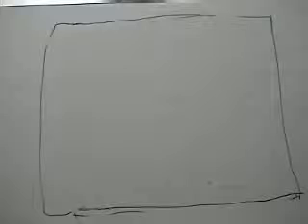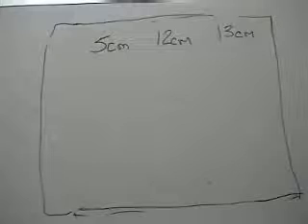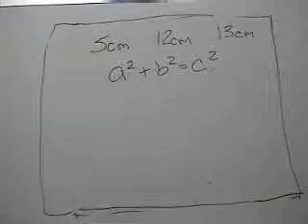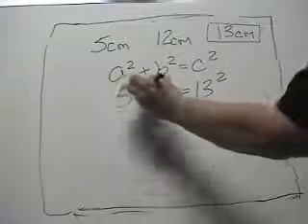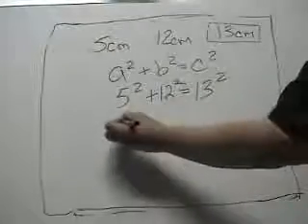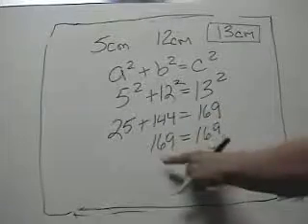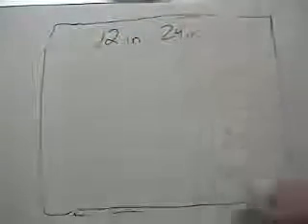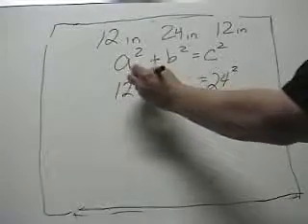Converse of the Pythagorean Theorem